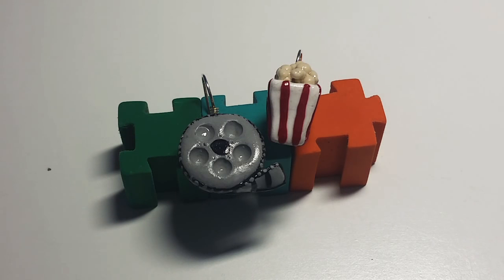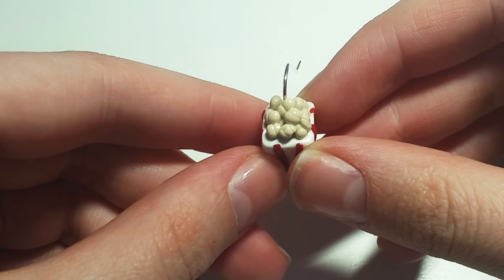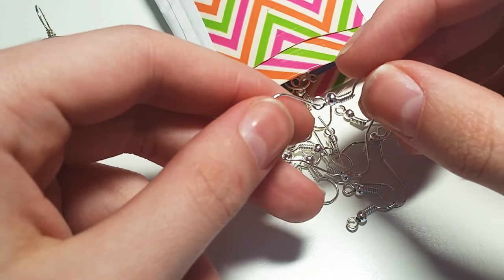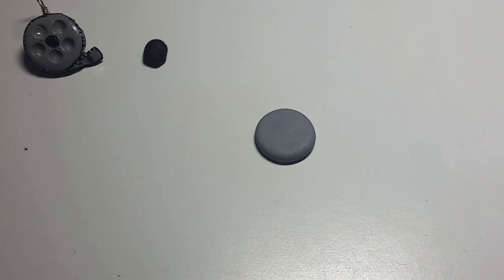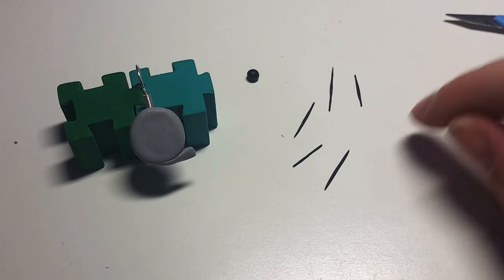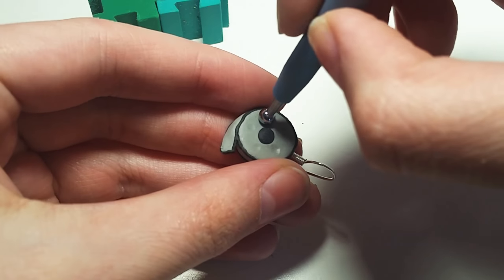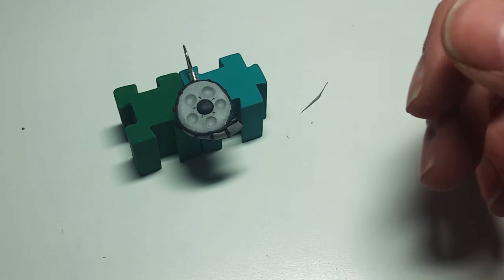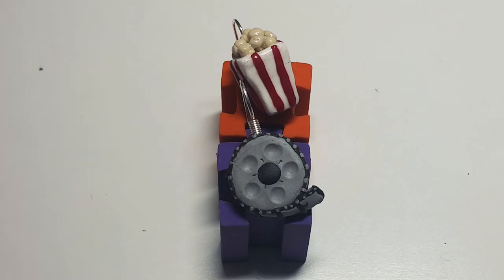DIY MOVIE THEATER earings! out of CLAY!!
#20 ?? How to make adorable, tiny movie theater themed earings with sculpey clay!